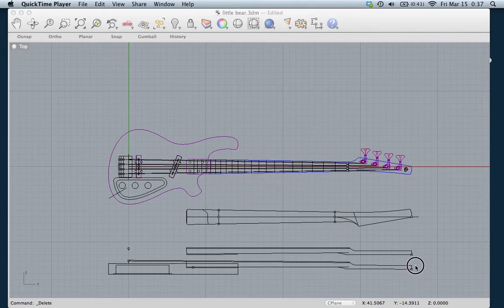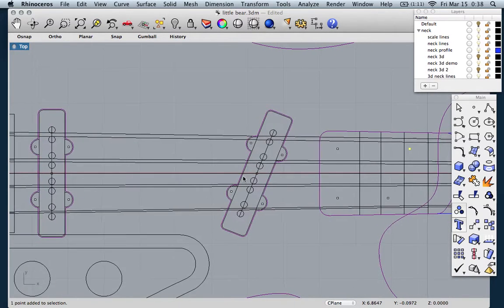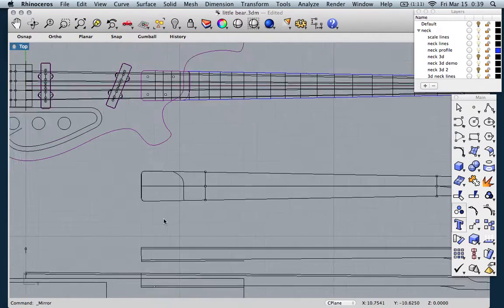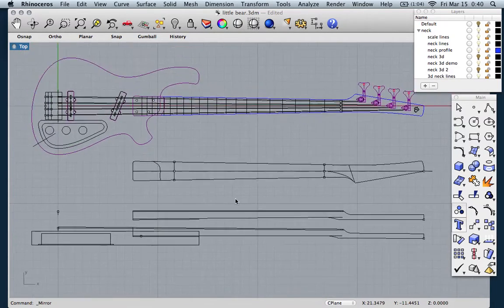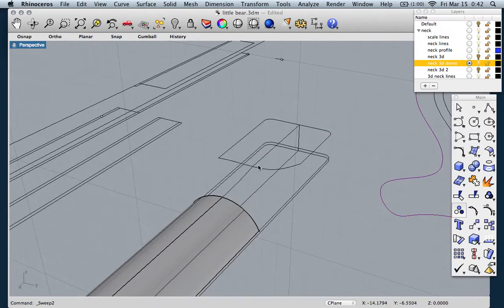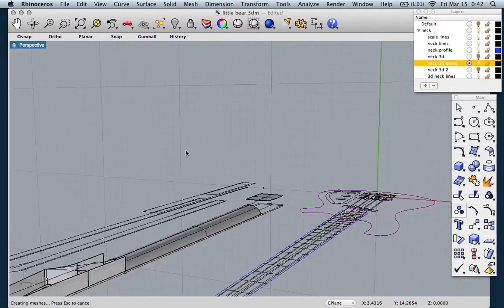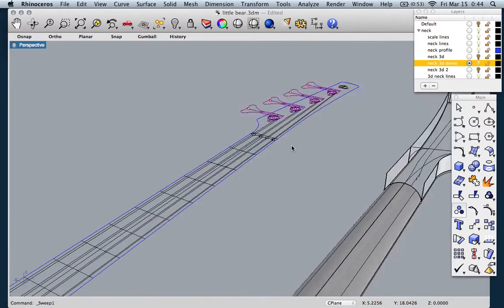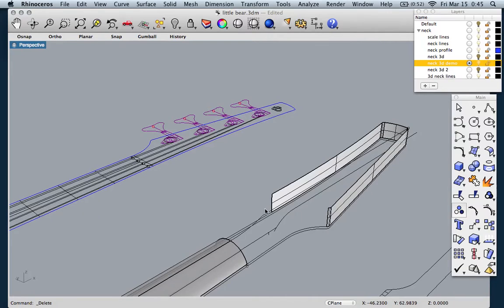CAD and CAM for luthiery no. 3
Second in a series on CAD and CAM for luthiery. In this video I'll show a few other 2D considerations such as heel, pickup pockets and the electronics cavity, then I'll loft a 3D neck back and analyze the surfaces.